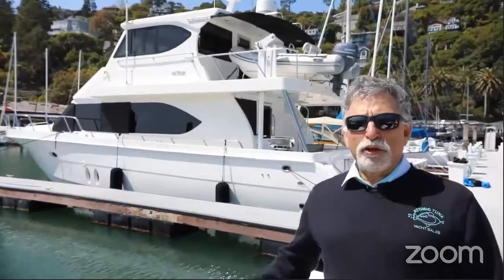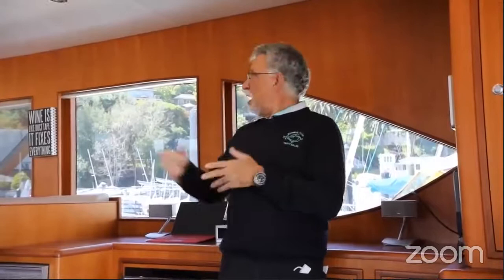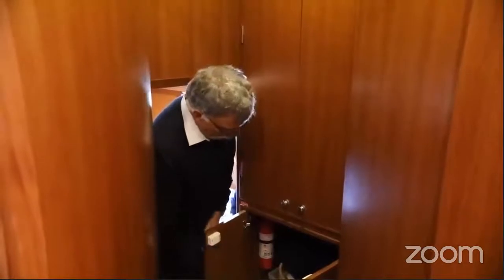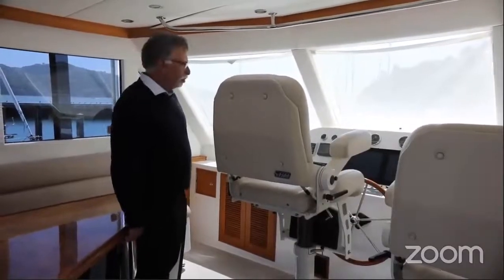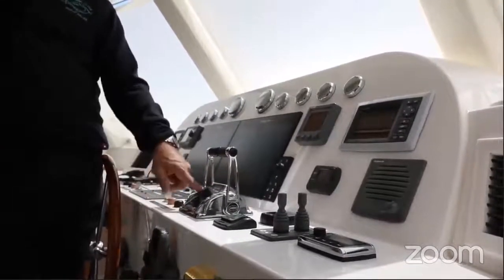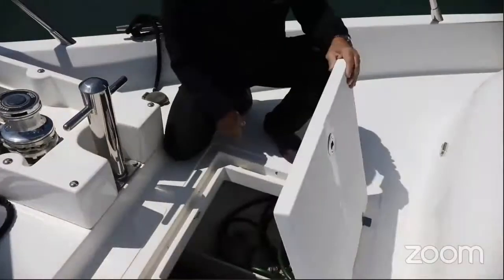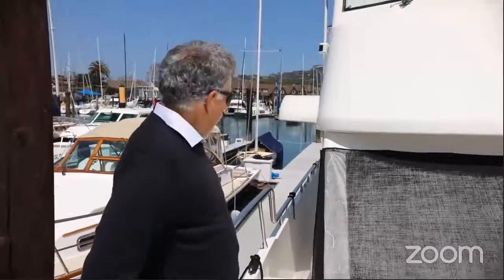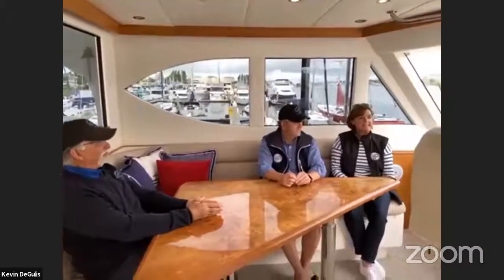ACTIVA 52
Wayne Goldman

VIRTUAL BOAT SHOW
by Atomic Tuna Yachts